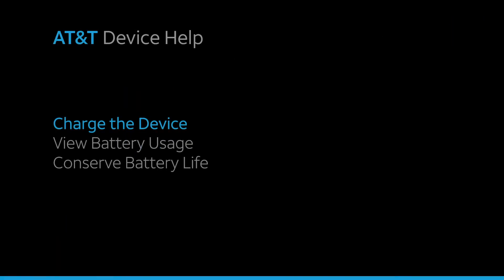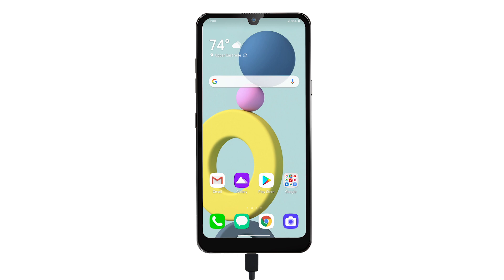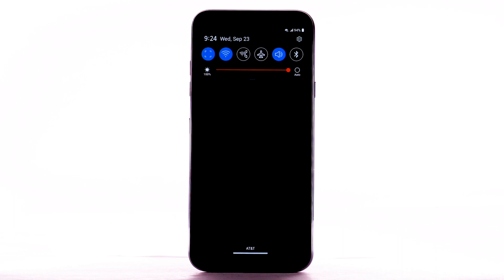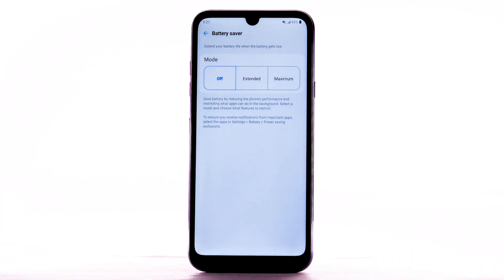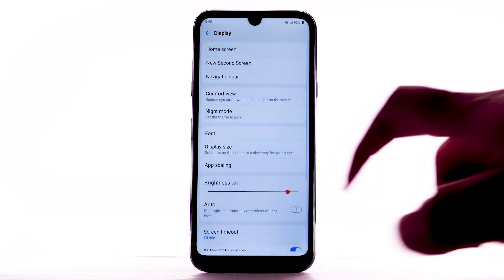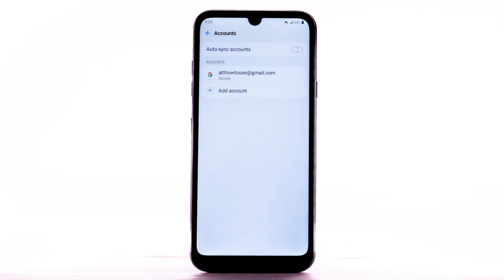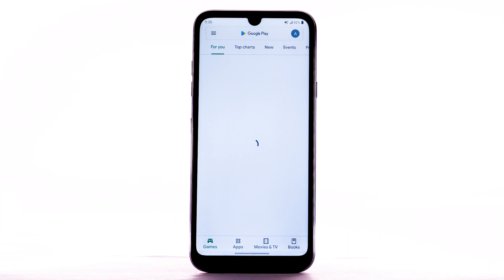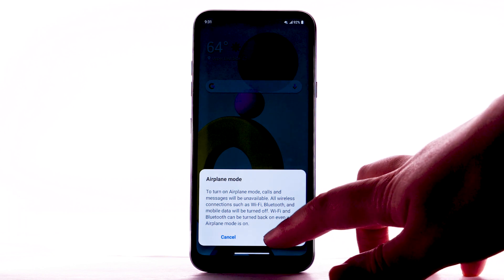Learn about Battery life of the LG Xpression Plus 3 | AT&T Wireless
Learn tips and tricks to extend battery performance on the LG Xpression Plus 3.

Battery Tips:
Charge the Device.
Use the original charger
to maintain optimal
battery performance
over the life of your device.
The battery comes
partially charged.
When new,
a fully discharged battery
on the LG Xpression Plus 3
requires upto 90 minutes
to charge from 0 to 50%
and up to 200 minutes
to charge from 0 to 100%.
You can use the
device while charging.
Battery life and charge cycles
vary by use and settings.
While charging
the Charging icon
will be displayed
in the notification bar.
The LG Xpression Plus 3 has a
standby time of up to 14 days
and a use talk time
of up to 12 hours.
View Battery Usage.
To view the
device's battery usage,
Scroll to and select "Battery".
Select "Battery Usage".
The apps and features
that are consuming battery
will be displayed.
Conserve Battery Life.
To turn on Power Saving Mode,
from the Battery screen
select "Battery saver",
then select "Extended"
or "Maximum" Power Saving.
Select "Turn on" to confirm.
To access more display options,
from the Settings screen
select "Display".
To turn off Auto Brightness,
select the
Auto Brightness switch.
To reduce screen brightness,
select and drag
the brightness slider
to the desired
brightness setting.
To set a shorter Screen Timeout,
select "Screen Timeout",
then select the desired option.
To turn off live wallpapers,
select "Wallpaper & Theme".
Then navigate to
and select the desired option
that is not a live wallpaper.
To turn off Auto Sync,
scroll to and select "Accounts".
Select the Auto Sync Account
switch to disable Auto Sync.
Select "Turn off" to confirm.
If disabling Auto Sync,
remember to turn it back on
to allow apps
to download new emails
or social media posts.
Disable features when not in use
to help conserve battery life.
If enabled select "Wi-Fi",
"Bluetooth" and "Location
Services" to turn them off.
To disable apps
from auto-updating,
from the Home Screen
select the Play Store App.
Select the Menu icon.
Then select "Settings".
Select "Auto-update apps".
Select "Don't auto-update apps",
then select "Done".
If you are traveling
and do not have access to mobile
or Wi-Fi networks,
switch to Airplane Mode.
Swipe down from the
notification bar,
then select the
Airplane Mode icon.
Select "Turn on".
♪AT&T jingle♪